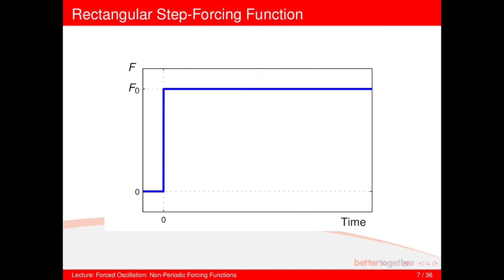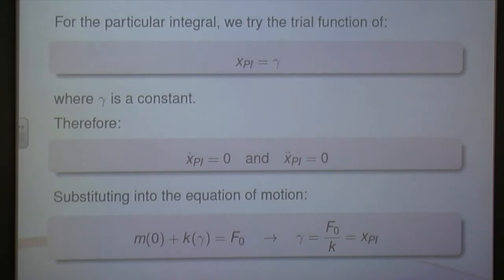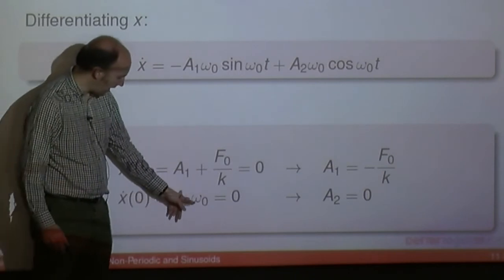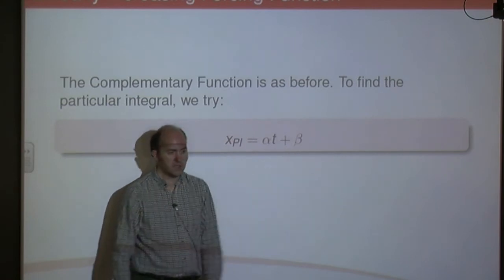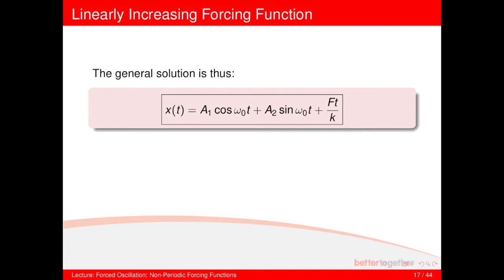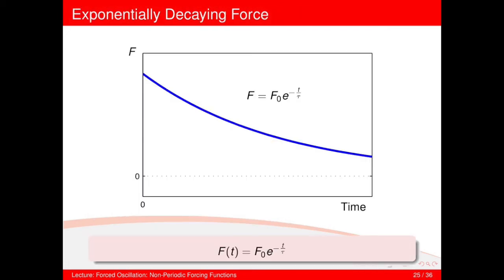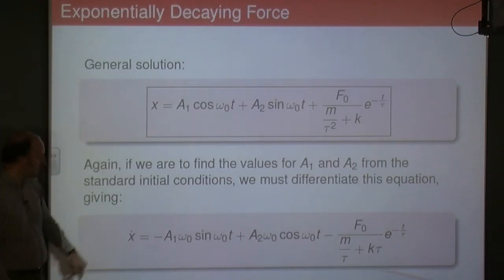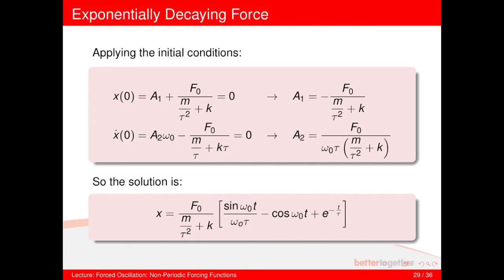Ch 3 - 3.3 Non Periodic